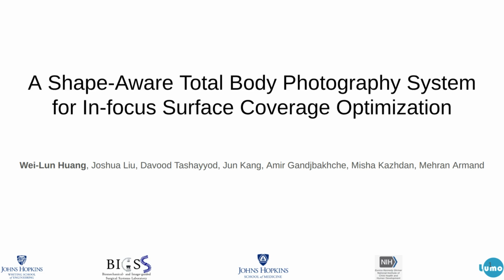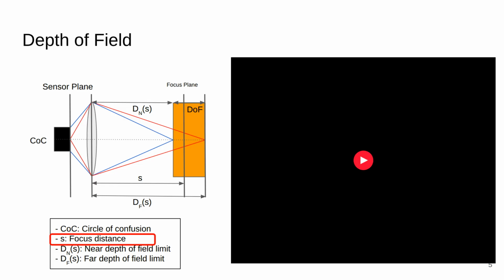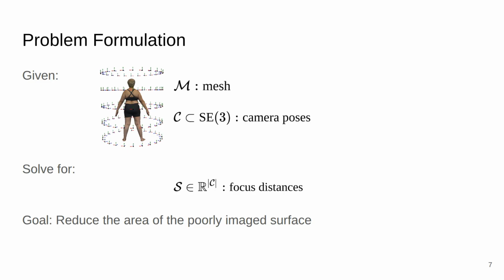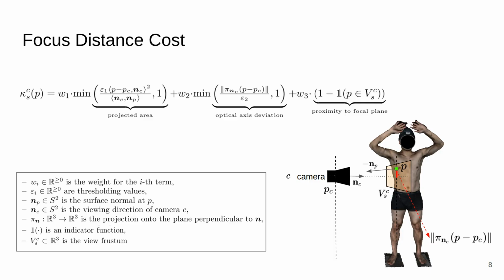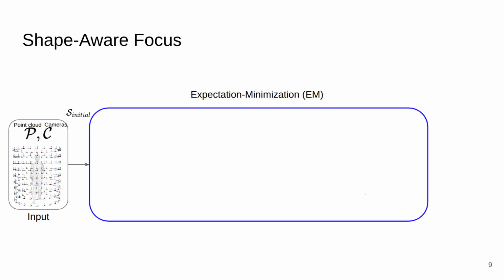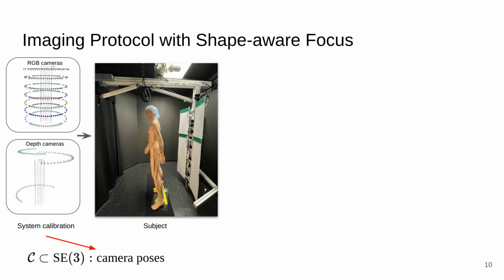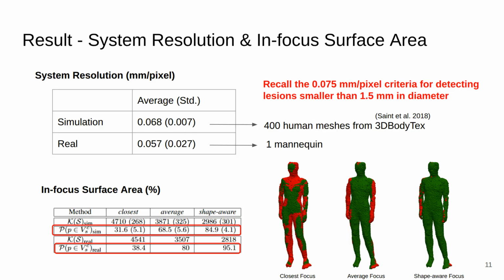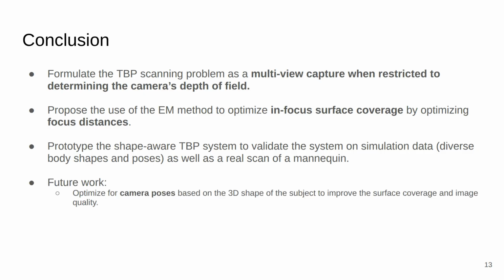A Shape-Aware Total Body Photography System for In-Focus Surface Coverage Optimization (JBHI 2025)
Total Body Photography (TBP) is becoming a useful screening tool for patients at high risk for skin cancer. While much progress has been made, improving image quality (resolution and sharpness) is desirable to benefit suspicious lesion detection. We formulate the TBP scanning problem as a multi-view capture when restricted to determining the camera’s depth of field and propose the use of the Expectation-Minimization method that optimizes focus distances. As a proof-of-concept, we prototype the shape-aware TBP system to validate the proposed imaging protocol.